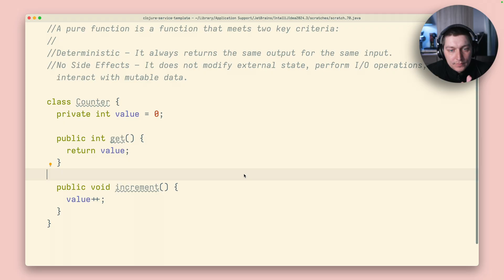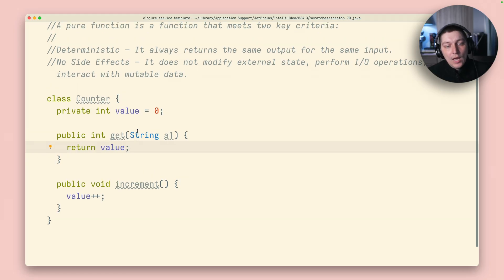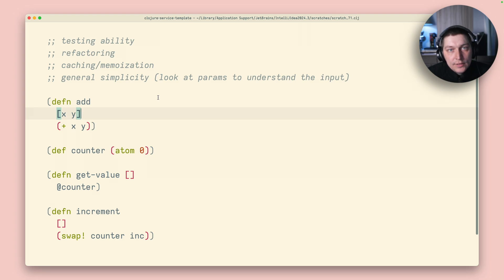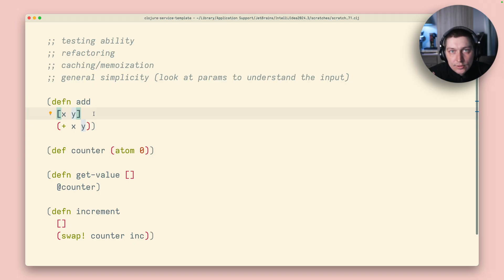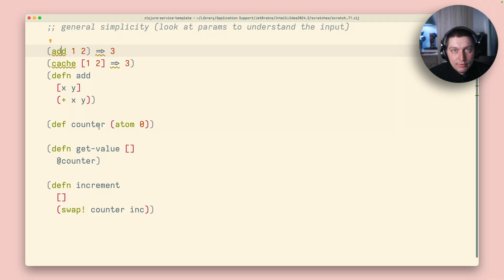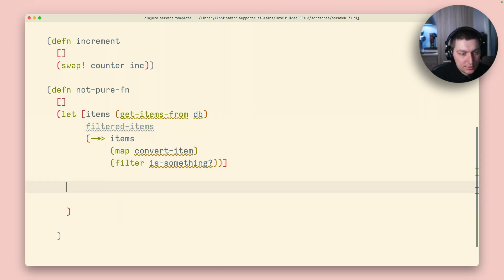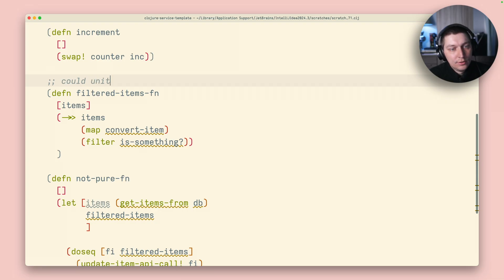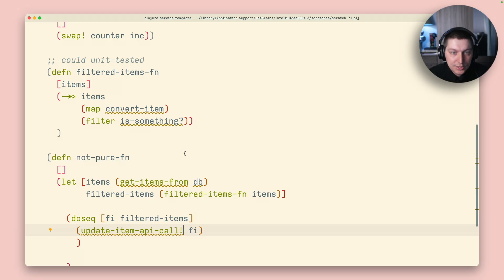Write better code with pure functions